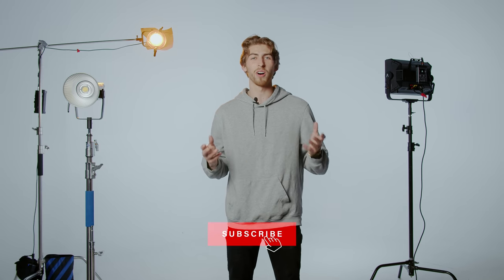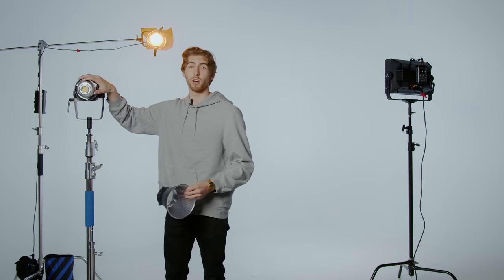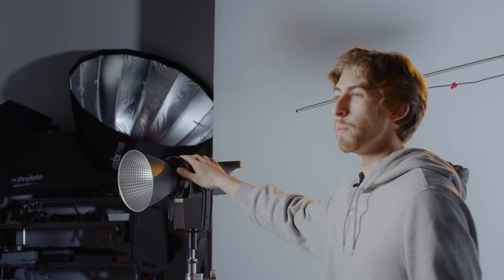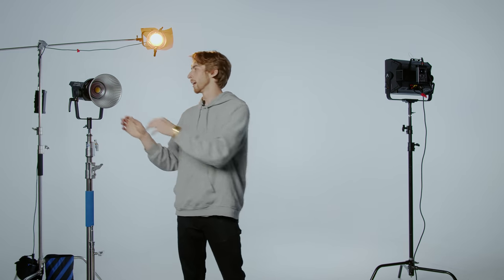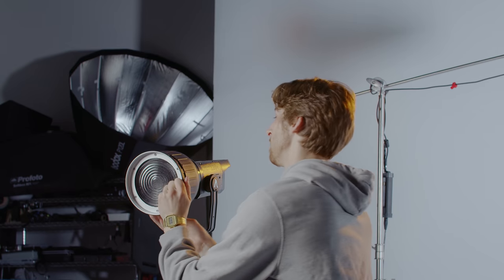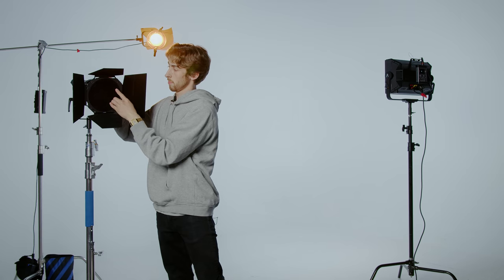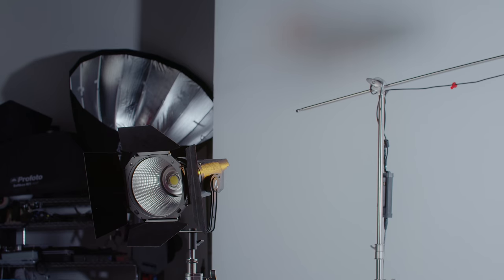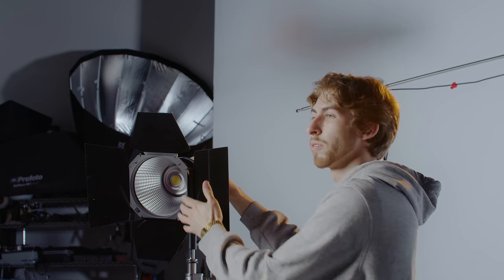The Best First Light For Filmmaking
Lighting is extremely important as we know on this channel, and often times I get questions of what type of light should you buy? Well this video should answer all the questions of what is the best light to buy for filmmaking!

Color Gels
Light Dome
Barn Doors

5 in 1 Reflector Disc